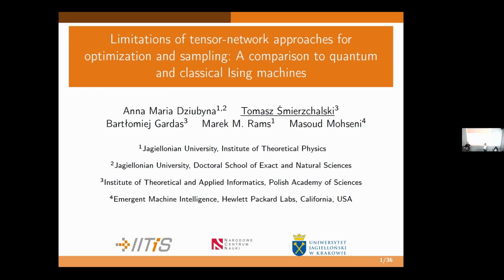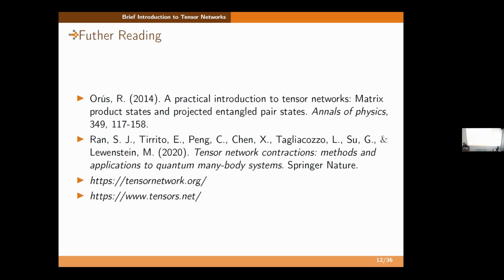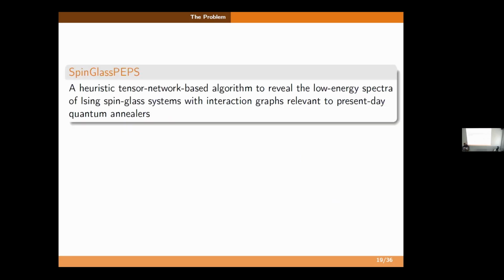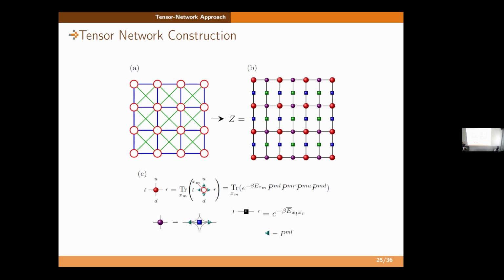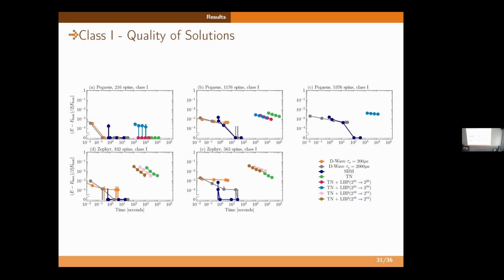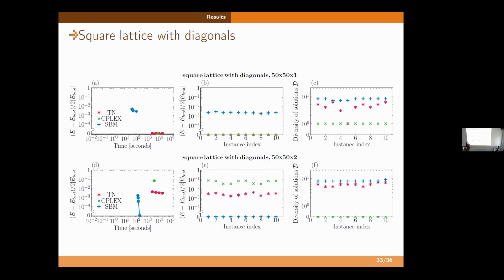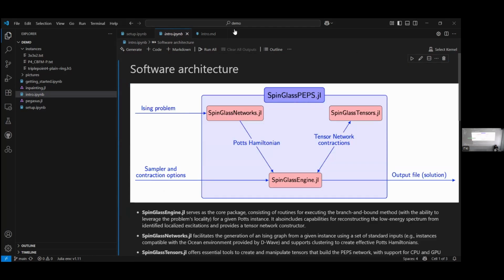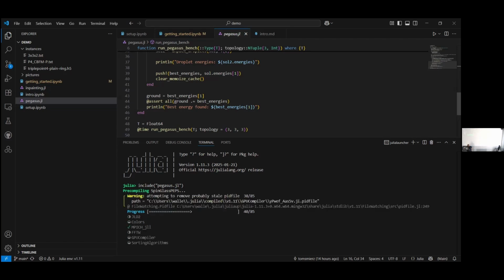Limitations of Tensor Network Approaches for Optimisation and Sampling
In this seminar, Tomasz Śmierzchalski, PhD student at the Institute of Theoretical and Applied Informatics, Polish Academy of Sciences, explores the boundaries of tensor network methods in solving complex optimisation problems.

You'll learn about the connection between Ising models and QUBO formulations, and how modern heuristic algorithms – including quantum annealers – attempt to find low-energy solutions. The talk introduces SpinGlassPEPS, a novel tensor-network-based approach combining branch-and-bound search with tensor contraction techniques. Tomasz presents performance benchmarks, discusses the challenges and limitations of the method, and offers a hands-on introduction to the SpinGlassPEPS.jl Julia implementation.

Watch the seminar and gain insight into the future of optimisation through the lens of quantum and classical computing.

More about training events provided by Czech National Competence Centre in HPC (NCC Czechia)